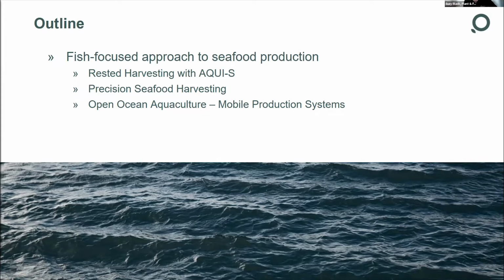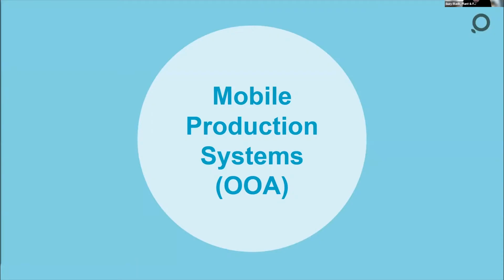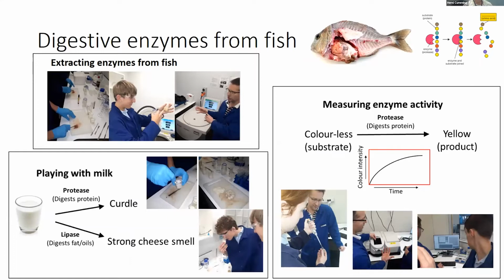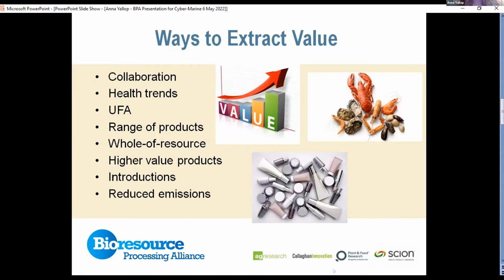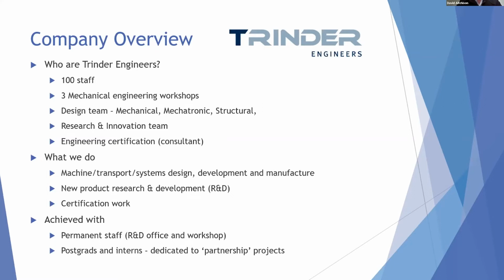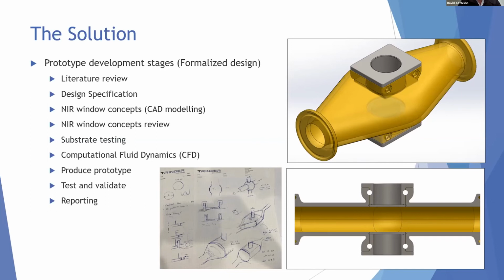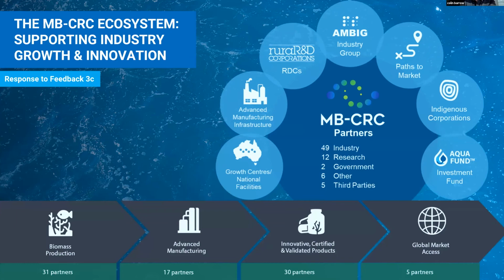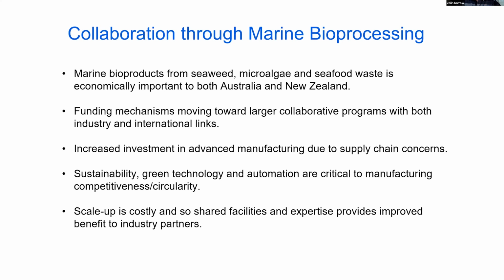Session 2 - Building skills and working together within the wider research landscape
Dr Suzy Black. Senior Scientist, Plant and Food Research. Programme Leader Reimaging Aquaculture
Taking a fish-centric approach to growing, harvesting and handling systems. By putting the fish at the centre of the design process and specifically designing growing, harvesting and handling systems that support the biological needs of fish, comes the ability to contribute to the transformation of our seafood and aquaculture industries. This presentation will briefly outline our research in these areas and how increased production and improved quality and consistency can contribute to revolutionizing NZs supply of fish for food and secondary processing.

Dr Hemi Cumming. Scientist, Plant and Food Research.
Cyber-Marine student outreach programme
Māori make up only a small percentage of those that continue on to a career in STEM (Science, Technology, Engineering & Mathematics). This presentation will discuss two initiatives we have incorporated into Cyber-Marine, providing opportunities for students to get hands-on exposure and experience in science research.

Anna Yallop. General Manager, Bioresource Processing Alliance
The Bioresource Processing Alliance – Extracting Value from By-products.  The Bioresource Processing Alliance (BPA) is an R&D programme funded by the Ministry of Business, Innovation and Employment (MBIE).  The BPA takes biological by-products from the primary sector and converts them into high value products.  The BPA’s General Manager Anna Yallop will give an overview of the BPA, discuss the types of projects the BPA undertakes and will explain ways that companies working with marine sources can extract higher value from the raw material.

Dr David Aitcheson. Research & Innovation Manager, Trinder Engineering
Summer Intern driven collaborations – An effective means to an end. Technical challenges that are not on a project’s critical path and within a team’s field of expertise may often be overlooked, despite there being significant benefits in a well-developed solution. Plant & Food Research partnered with Trinder Engineering and the University of Canterbury, over the summer of 2021/22, to secure intern funding from Bioresource Processing Alliance (BPA) to tackle one such project - development of a process flow monitoring window for in-line spectroscopy.  This presentation illustrates the journey, achievements and benefits.